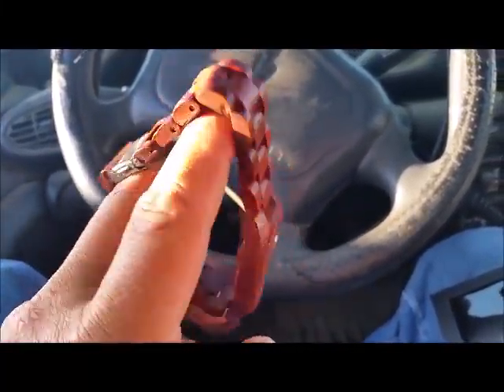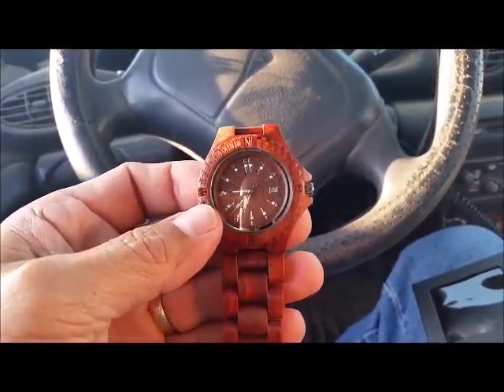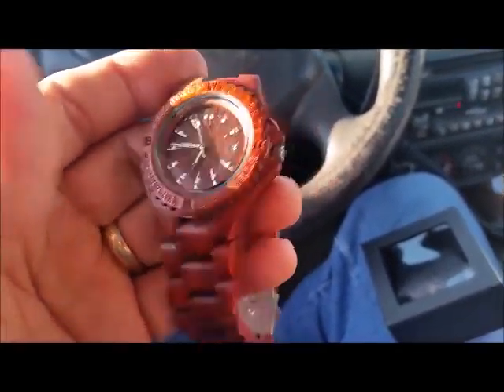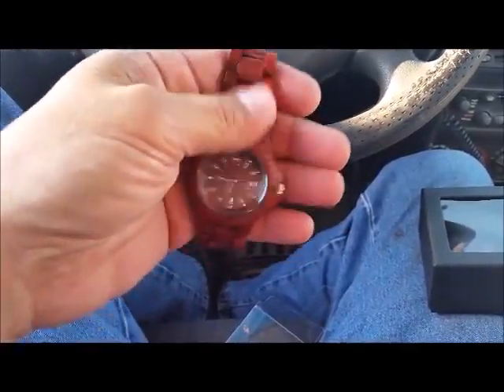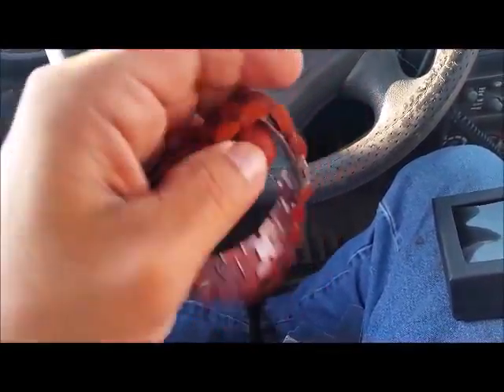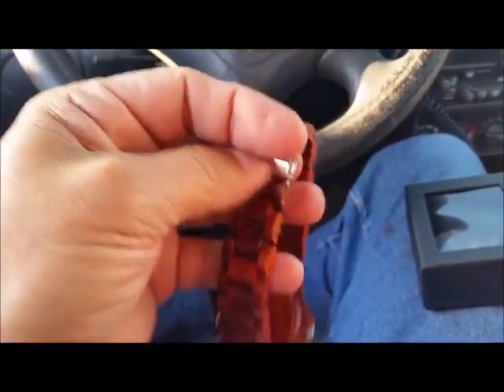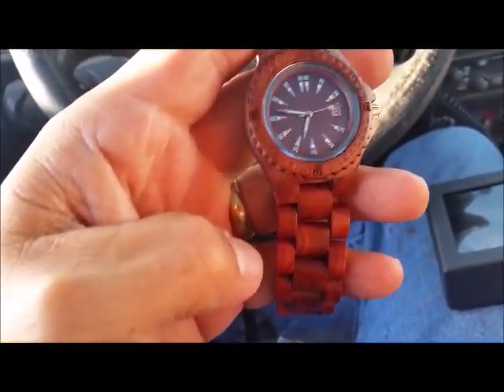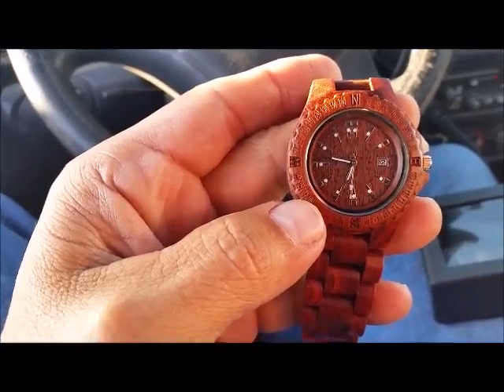Brown sandlewood watch